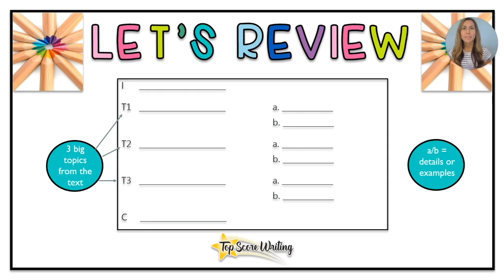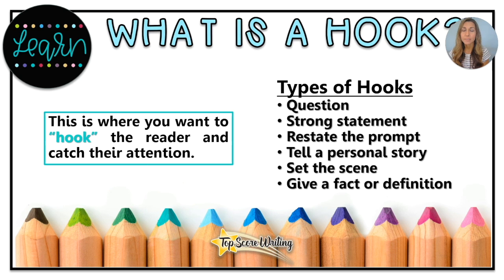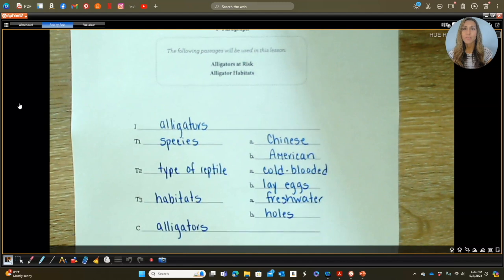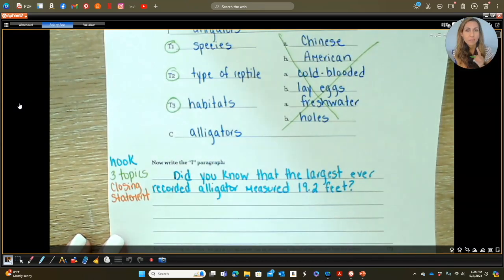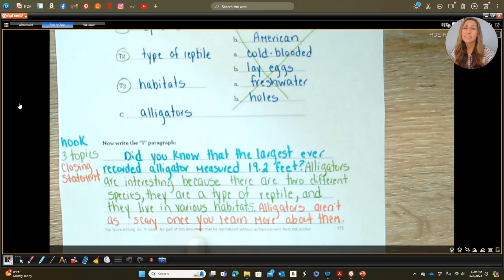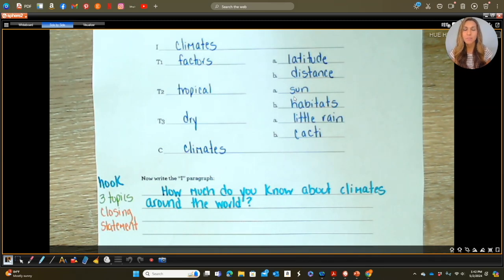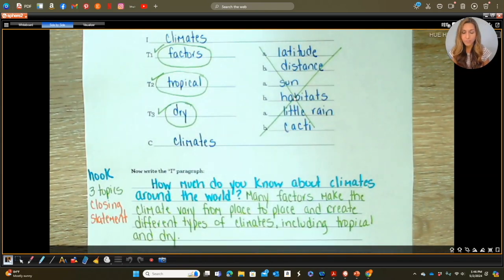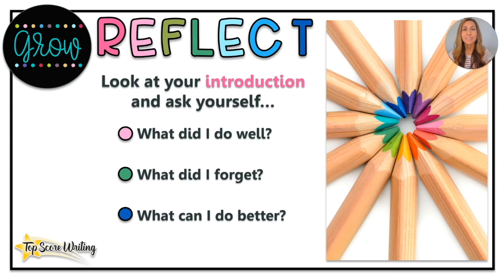4th Grade Homeschool Demo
4th Grade Homeschool Lesson: Informative Introduction Paragraph (Section 2: Lesson 27)

In this lesson, students begin writing the introduction paragraph of a text-based informative essay. After planning with the ITC outline, students learn how to turn their plan into a clear, structured introduction using a simple three-sentence format.

What you’ll learn in this lesson:
How to write a strong hook to grab the reader’s attention.
How to include the central idea and three topics in one sentence.
How to structure an introduction using: hook, three topics, and closing statement.
How to use your ITC plan to guide your writing.
What to avoid when writing your three topic sentence (no listing without flow).
How to revise and fix “fast brain” mistakes (missing words, punctuation, etc.).
How to self-assess using color coding.

- Completed ITC planning sheet (from previous lessons)
- Writing paper or guided practice worksheet
- Pencil
- Highlighters, markers, or colored pencils (for self-assessment)
- Passage sets (ex: alligators, climates, magnetism)

What’s next:
After completing this lesson, students will be ready to continue writing their essay by moving into the body paragraphs, where they will expand on each topic using details and text evidence from their plan.